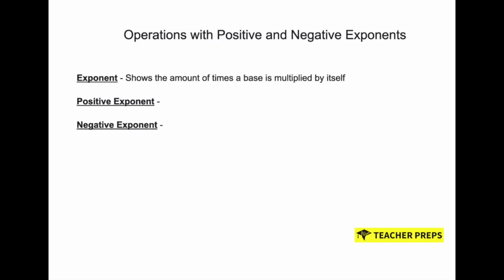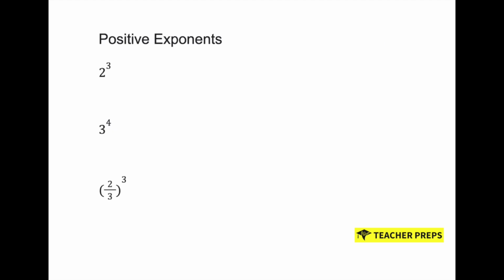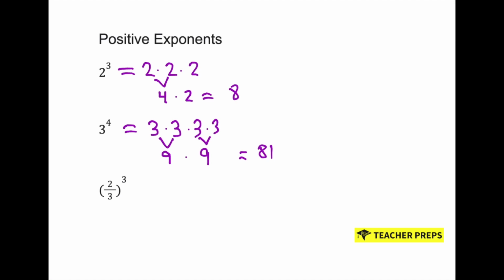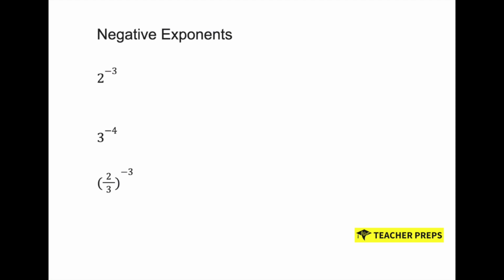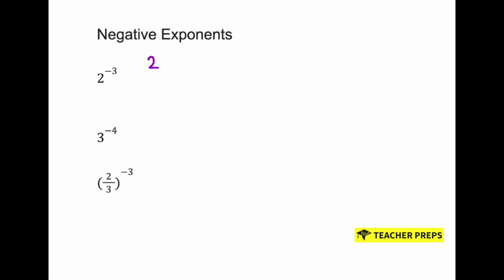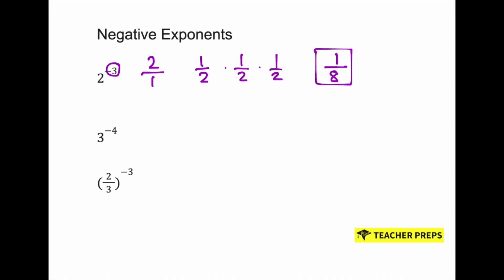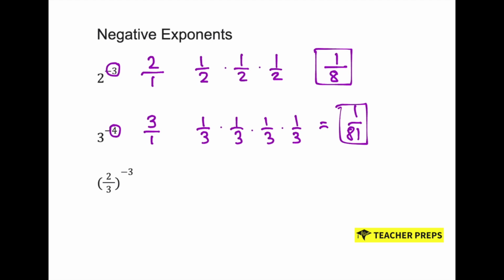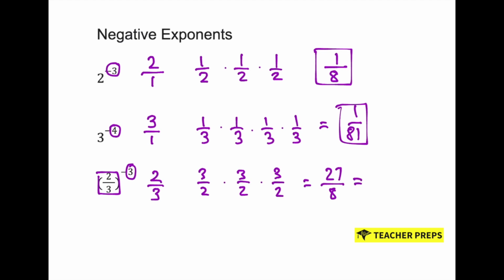Teacher Certification Test Prep: Operations with Positive and Negative Exponents